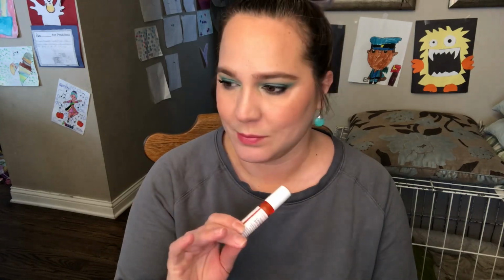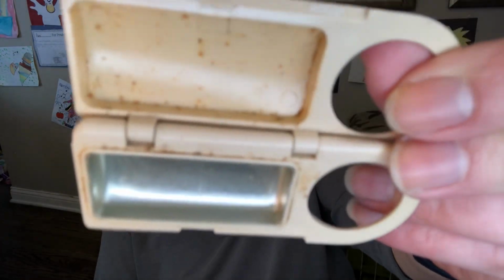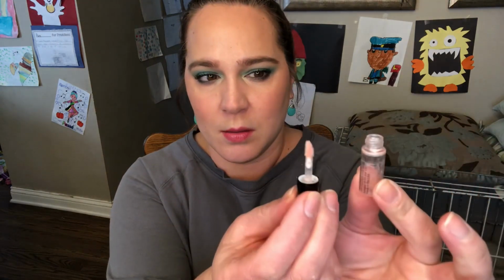January Empties and Low Buy Update!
Hi guys!

The low buy bank has a balance of -9!!  If any of you missed the intro to my low buy from December of 2018, here it is!

Paula